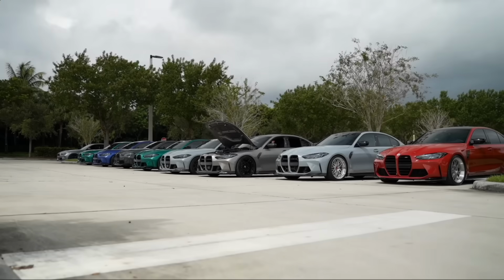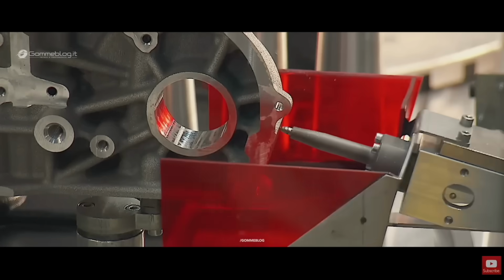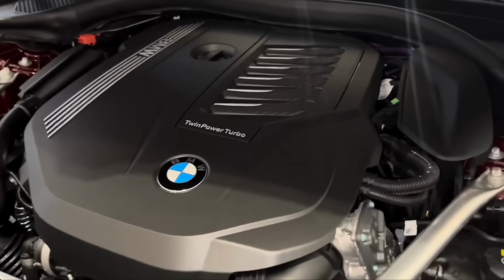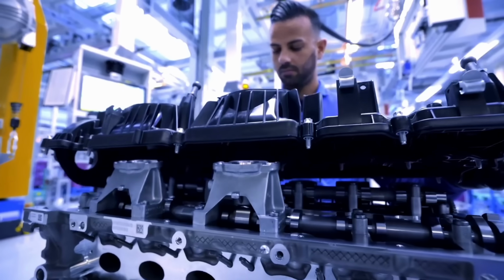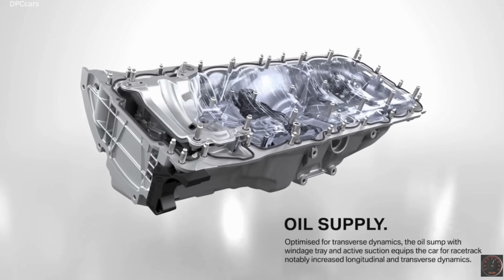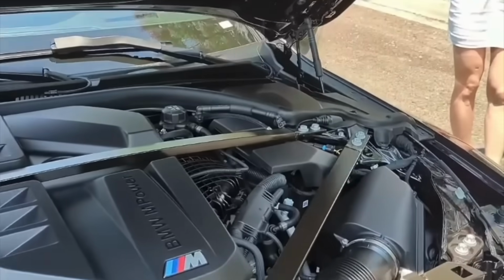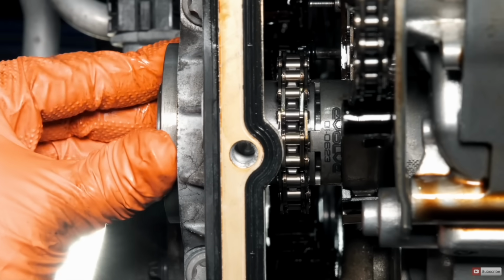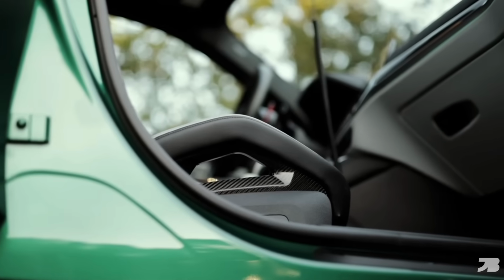B58 vs S58: Which BMW Engine Is The Best? | Power, Performance & Reliability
In today’s video, we’re comparing two of BMW’s most renowned engines: the B58 and the S58. Both are powerhouse inline-sixes with incredible performance potential. The B58 is praised for its reliability, while the S58 is celebrated as the most powerful factory engine you can buy. Which one truly stands out as BMW’s best?

YouTube watermarks were kept for easy identification. This video serves to educate the BMW community, so thank you for your contribution. I do not claim ownership of the borrowed clips, so if you’d like your creator tag added below, please get in touch with me.)

Creator tags: TopGear, Justin Buice, DPCcars, 337 Speed, Reoniz, Chris VS Cars, DRAJ, Headgames MW, History of Cars, BimmerWorld, Evolve Auto., Michael Hirsch, BMWBLOG, Kies Motorsports, The Pro Video, JC Media, BIMMERPOST, The Daily Driven.

E92 M-Sport Style Bumper w/ Fog Lamps Included
E92 M3 Style Front Bumper w/ Braking Ram Air Ducts: UNAVAILABLE
E90 M3 Replica Front Bumper w/ Braking Ram Air Ducts

My Performance Upgrades:
Solowerks S1 Coilover System (RWD)
Megan Race-Spec Strut Bar
Injen Technologies X-Pedal PRO Black Edition Throttle Controller
BMW 328i PowerSport Drilled/Slotted Rotors and Ceramic Pads
BMW 335i Drilled Slotted Rotors

My Wheel Setup:
Niche Misano 18 inch 5x120MM Rims
5x120MM Hubcentric 15MM Wheel Spacers
5x120MM Hubcentric 20MM Wheel Spacers

My Lighting Upgrades:
DMEX D1S 6000K Cold White Xenon Bulbs
BMW 40W H8 360-Degree White LED Angel Eye/Halo Bulb Set